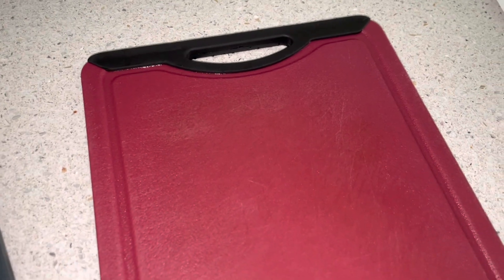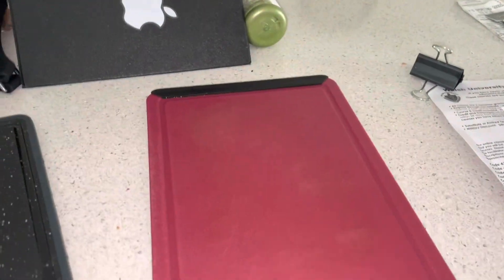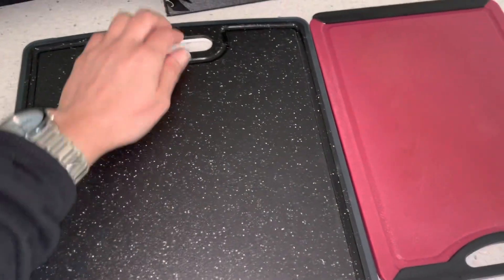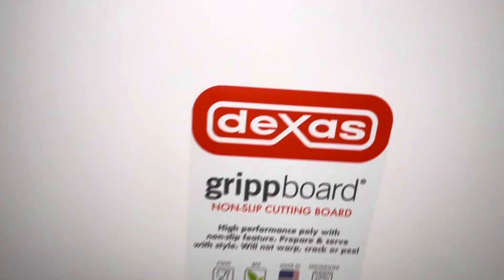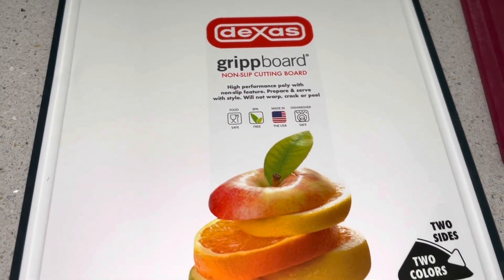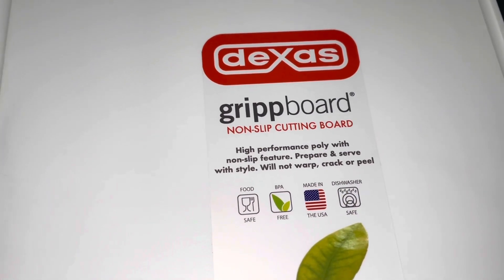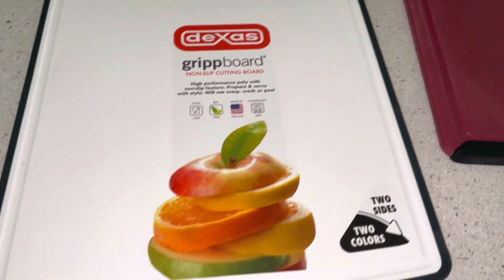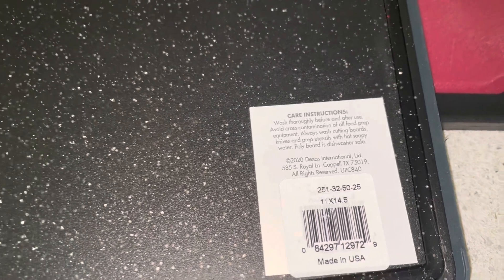What is your best-friend in the kitchen?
This red chopping board is being good to me for years and I was really struggle of letting go of it because it was my first purchased. Finally this year my choppingboard has to say good bye and replace with new chopping board and surely this is gonna be what I have now. My new fave utensilssmarthome in my#kitchen.